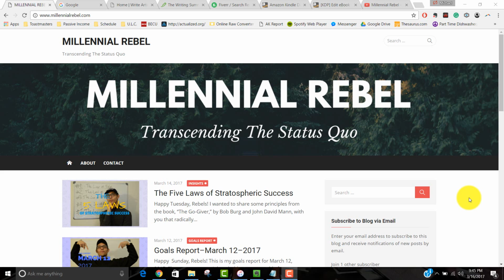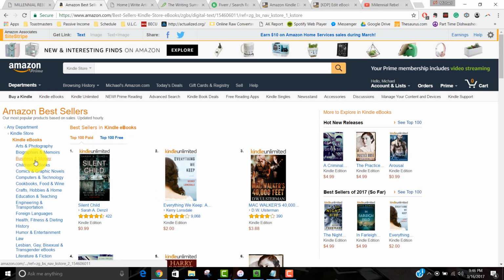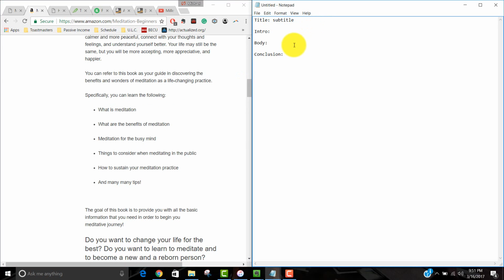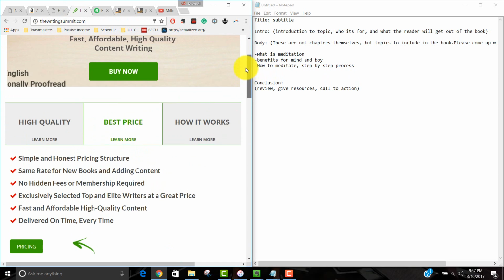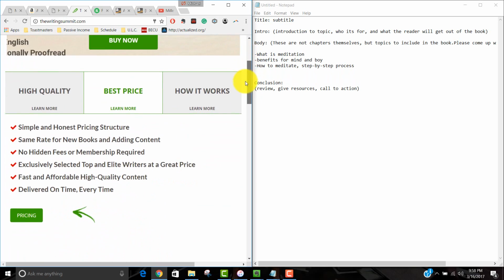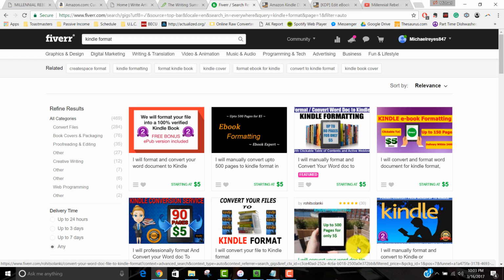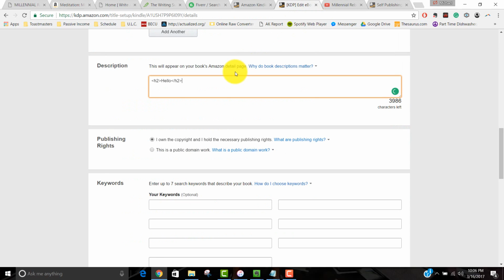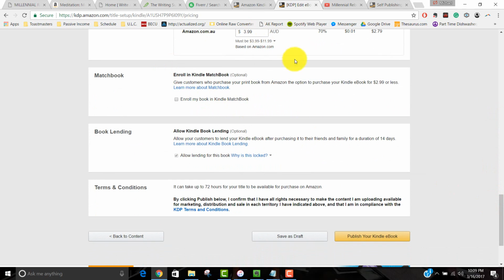Kindle Publishing--8 Steps To Publishing A Book On Kindle | 18 Years Old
*click 1080p for highest quality! Check out this basic overview on the process of publishing a book on Kindle. For a more in-depth look at launching your publishing business, check out the course that I got started with on this video's blog post:

Amazon Kindle Ebook Best-Sellers

Kindle Direct Publishing